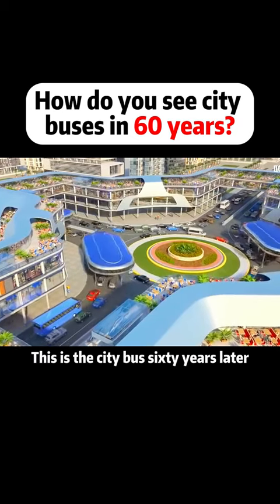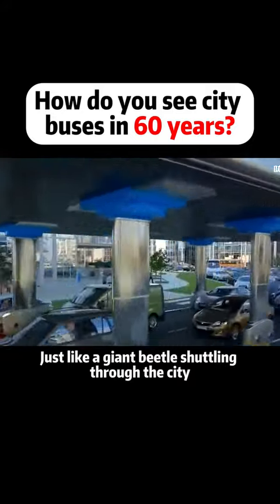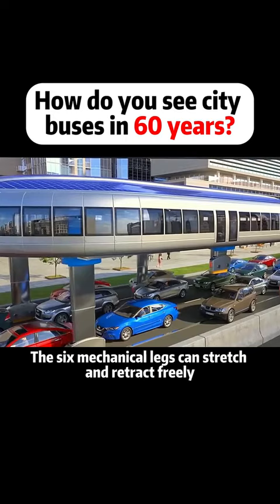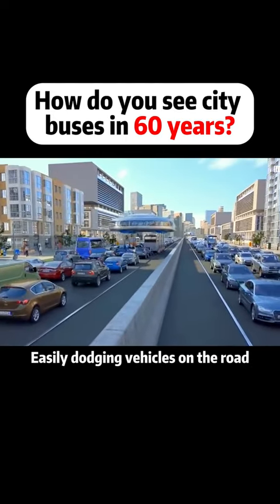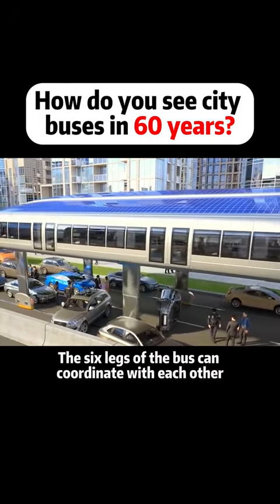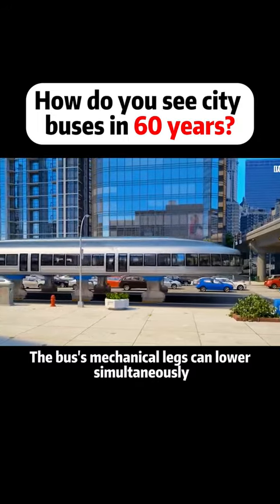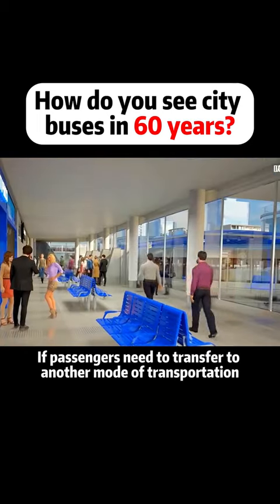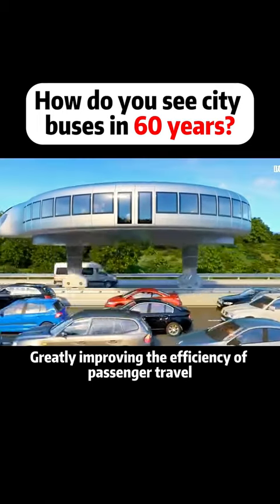Sixty years later, city buses